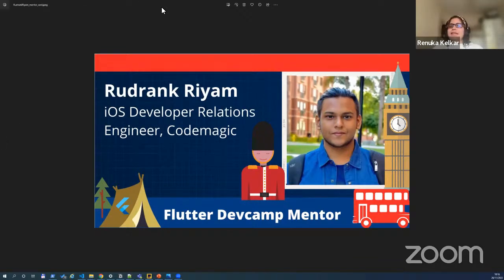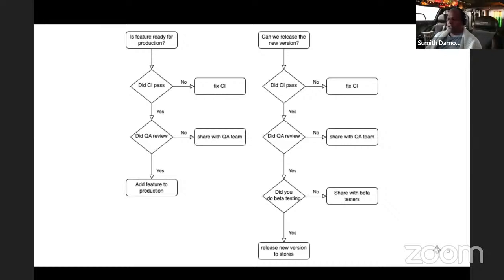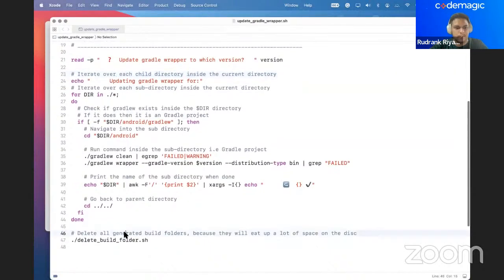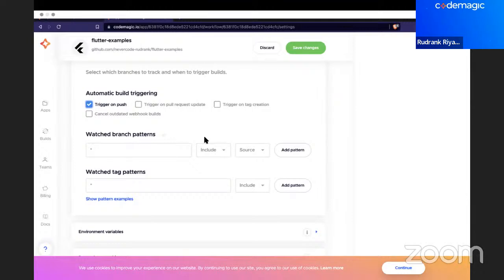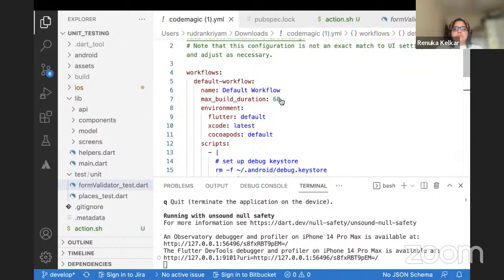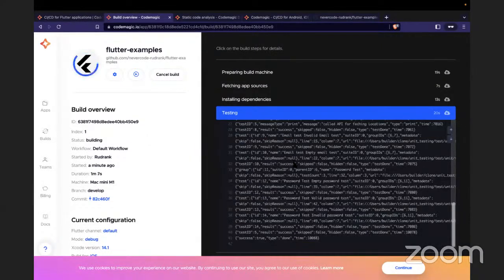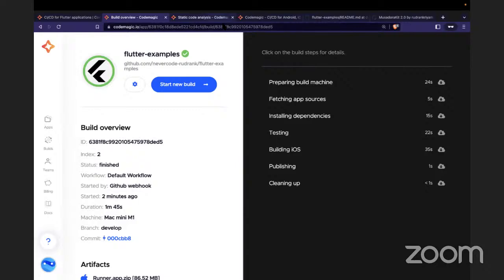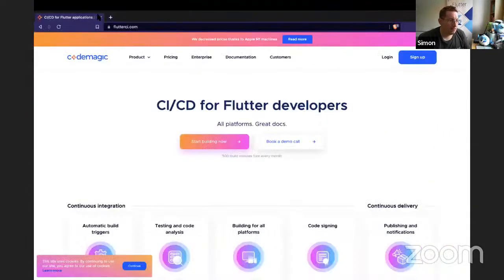Codemagic with Rudrank Riyam :: Week 10 :: Session 1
Automating mundane things and CI/CD are two very important skills for a developer. In this session, we’ll learn the need for CI/CD and how to use Codemagic CI/CD for building, testing and distributing your app.